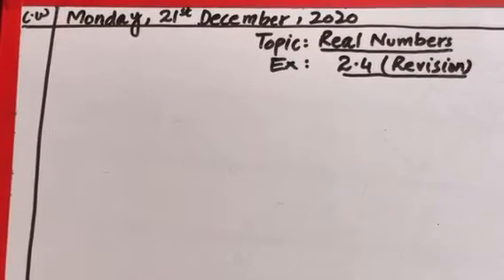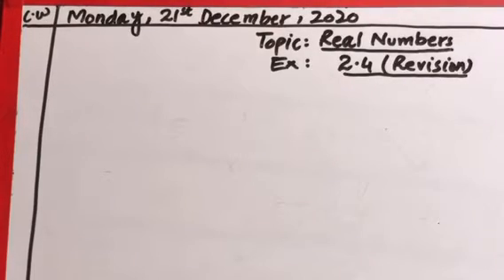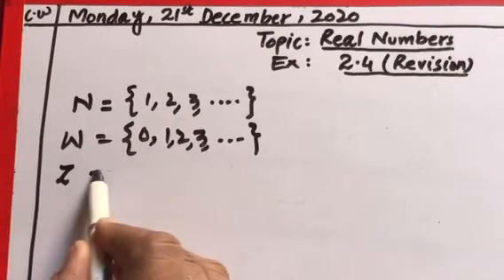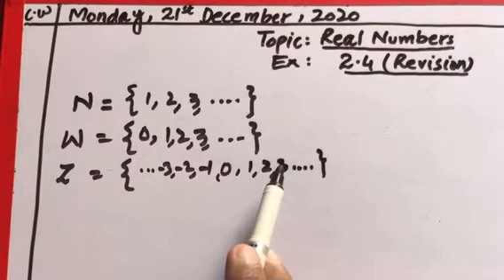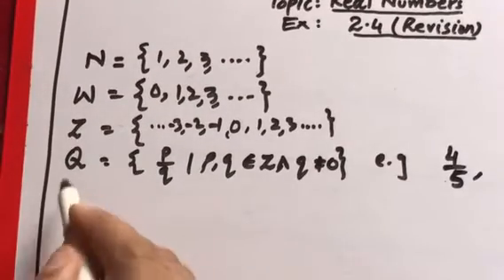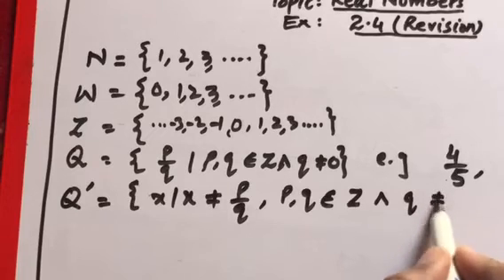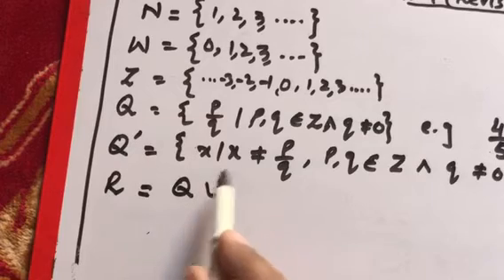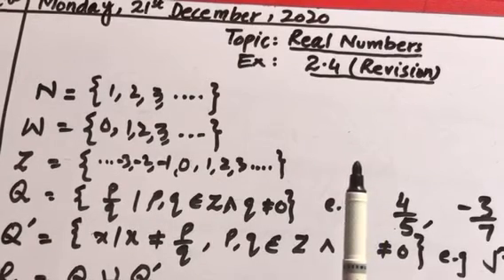Math 9| Some important sets